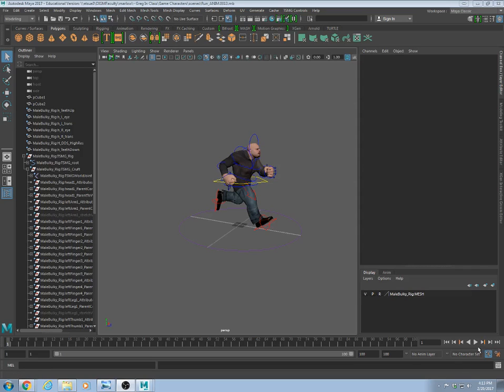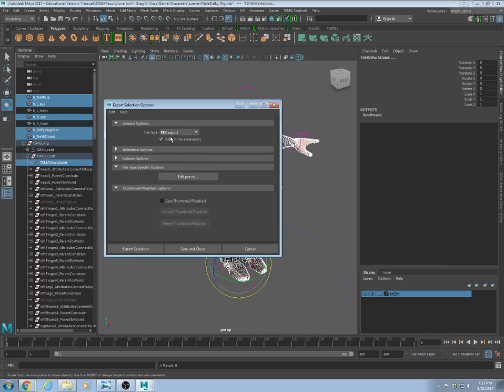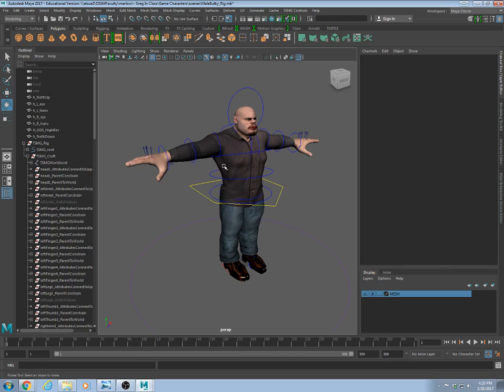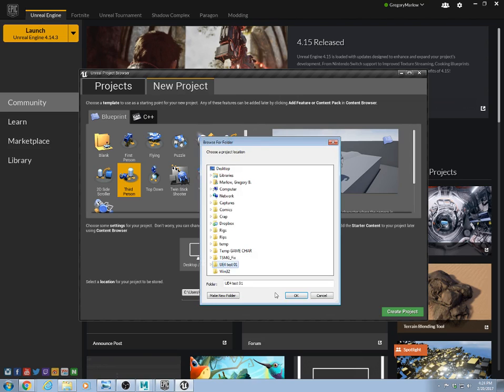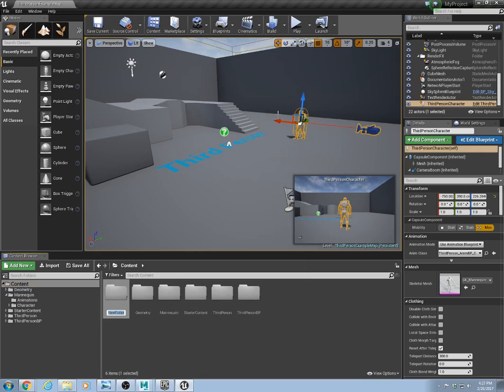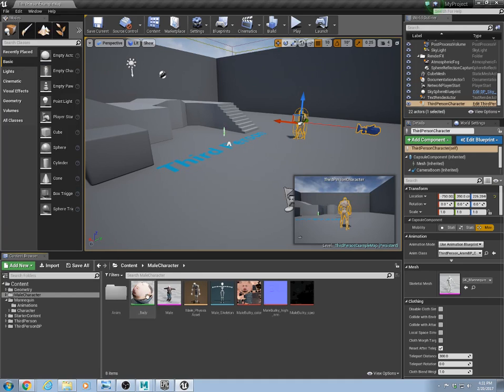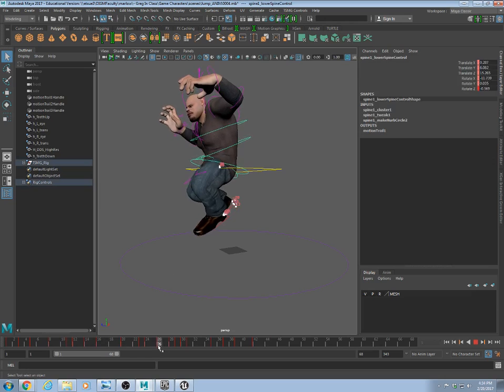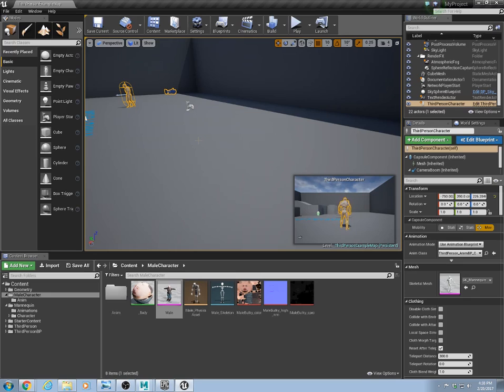Custom Character in UE4 - 1 - Export and Import